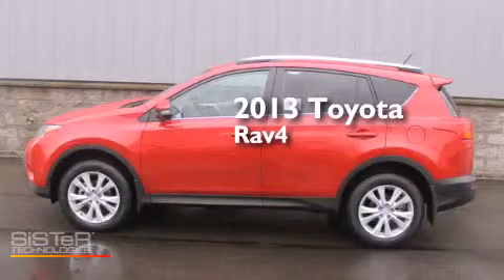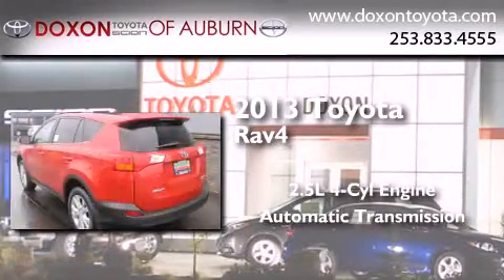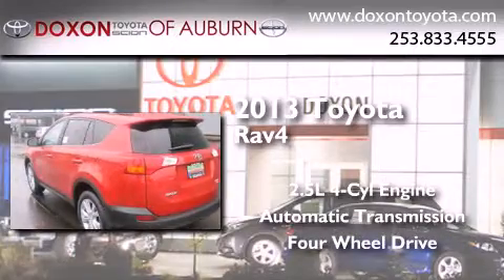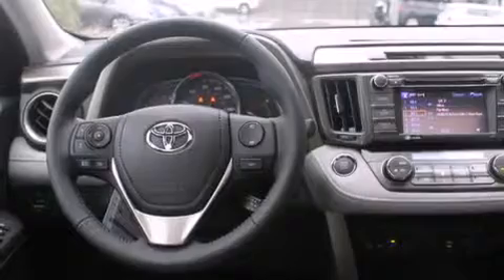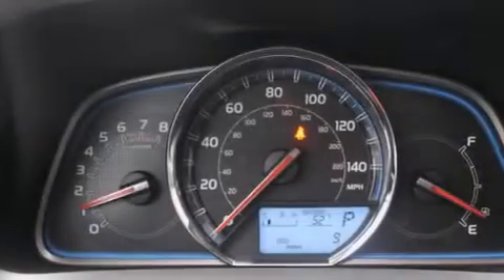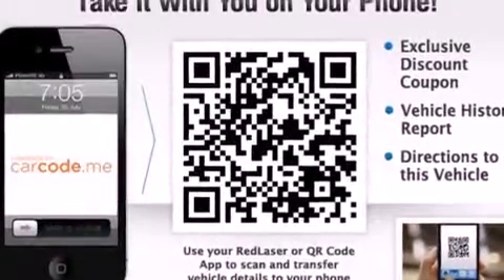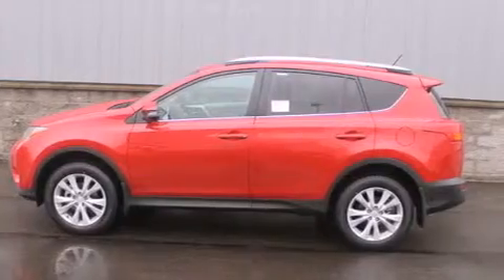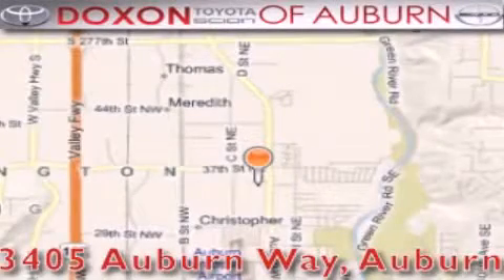2013 Toyota Rav4 Renton WA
We've been honored to serve the Auburn WA area , we promise that your experience at our dealership will exceed your expectations ! Year : 2013 Make : Toyota Model : Rav4 Engine : 2.5L 4Cyl Trans . : Automatic Exterior : Barcelona Red Metallic Miles : 25 Interior : Gray Stock : 12130 Doxon Toyota 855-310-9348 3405 Auburn Way Auburn , WA 98002 The Doxon Family has been in the automobile business right here in Auburn since 1938 . Myron and Ken Doxon , along with their dad , sold Studebakers at 119 Auburn Way South . When you dialed the garage , as they called it , you phoned just 5 . Pretty simple . One number and you knew how to get hold of Doxon and Sons . The Doxons are four generations of automobile experience , and we want to make it as simple as dialing five when it comes to service and commitment . Were celebrating 42 years with Toyota as one of the oldest established Toyota dealers in the US . In 1964 , it was simple selling cars and trucks people could depend on . In 2007 , its still simple . Build the best cars and trucks in the industry ; with Quality , Dependability , and Reliability ; make them stylish and exciting to drive , with plenty of models from which to choose , and its simple to meet all your customers needs . Toyota has one of the best car , truck , and SUV lineups in the business . On your next visit , take a look at the lighted pictures on the wall . Youll see the history of the Doxon Toyota family and 65 years of commitment to the car business . Doxon Toyota in Auburn . A family tradition since 1938 . We believe our 65 years in business , allows our customers the confidence they need , to know our message of service will be followed . Weve called it The Doxon Difference since 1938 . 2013 Toyota Rav4 Auburn WA